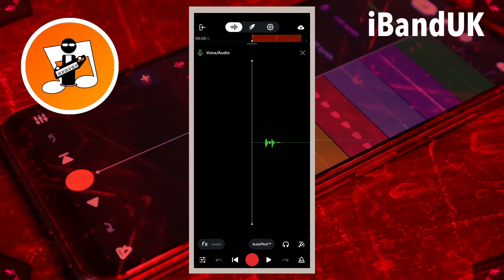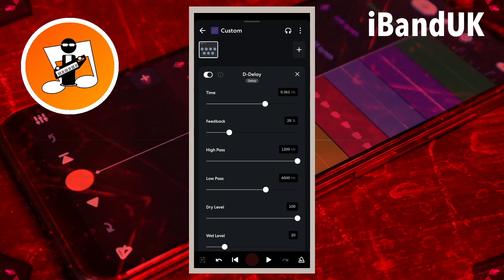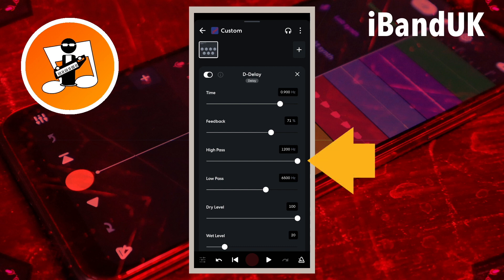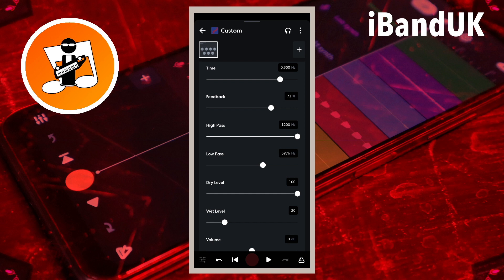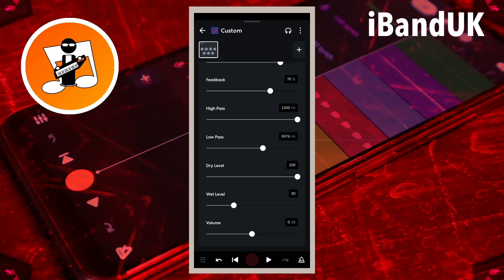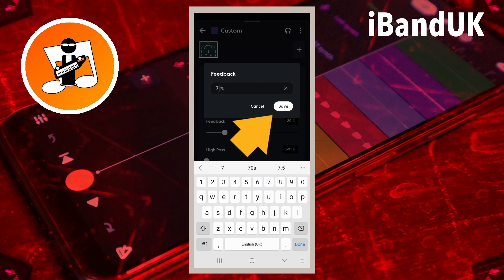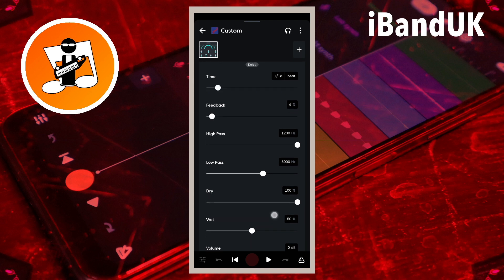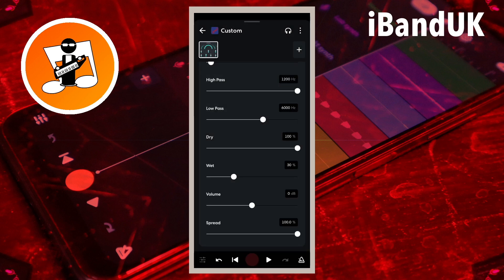How to add a delay fx to you vocals in Bandlab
How to use the d delay and d delay + fx in Bandlab on your vocal track